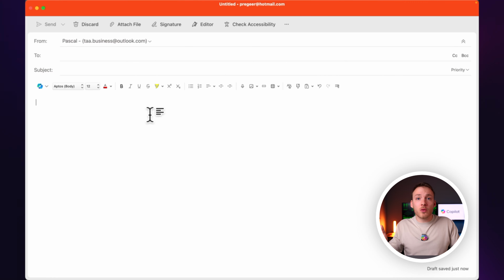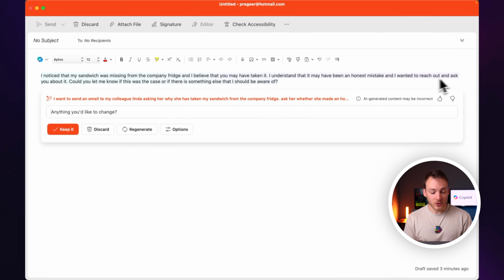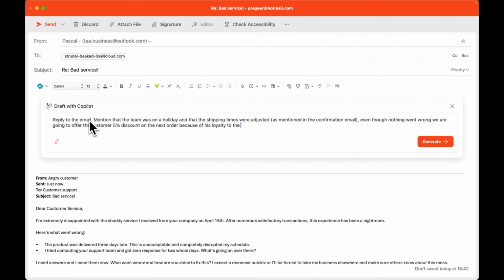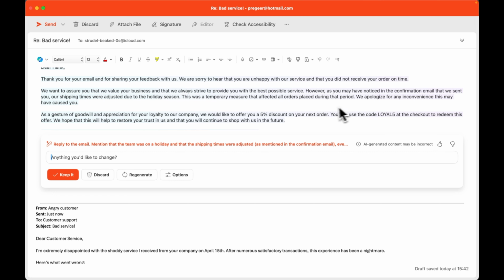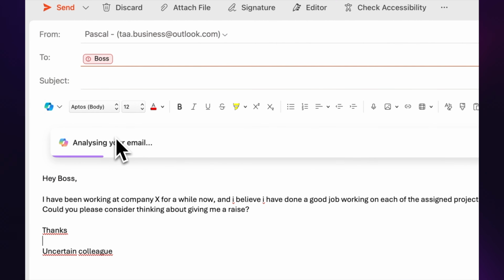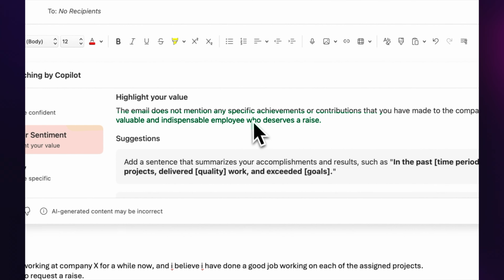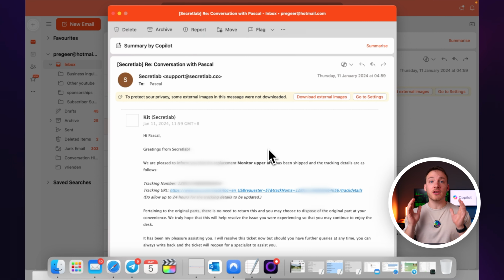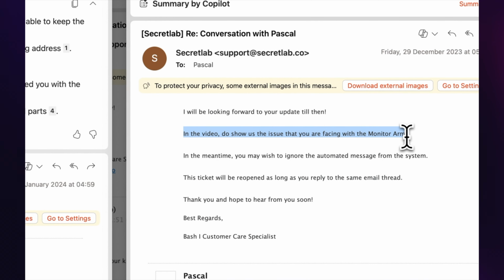These 3 CoPilot Features CUT email time in HALF!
🚀 Whether you are a project manager, engagement manager or you send out emails on a daily basis. This video is for you. Microsoft has Copilot embedded in all their applications. In this video I'm showing the power of Copilot in Outlook. Wow. There are features that I believe save you time and effort.
In my opinion everyone should be using this to CUT your email time in half.

I'm getting tagged into so many email threads.. But Copilot is going to be part of my AI daily stack now.

What I'm using to film my videos:

Sony ZV E-1 ➡️
DJI Mic 2 ➡️
Tamron 28-75mm FE Lens➡️

⏰ Timecodes ⏰
0:37 Timesaver 1 Drafting e-mail replies
1:12 Draft email to colleague
2:27 Reply to an email in Customer Support
3:51 Timesaver 2 Copilot Coach getting advice
5:07 Pros & Cons Copilot Coach
5:28 Timesaver 3 Email Summaries
6:48 References to emails in summary
7:14 Outro

Get a 30-Day trial of vidIQ's Boost plan for just $1